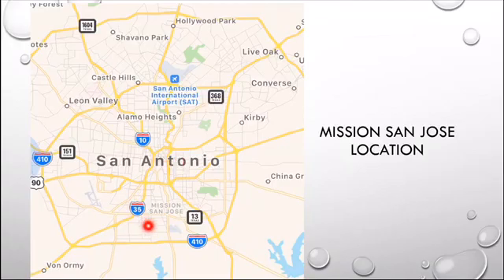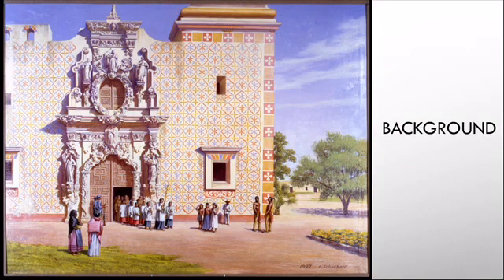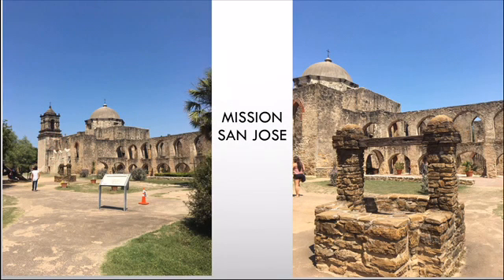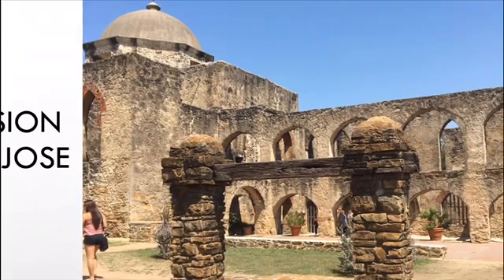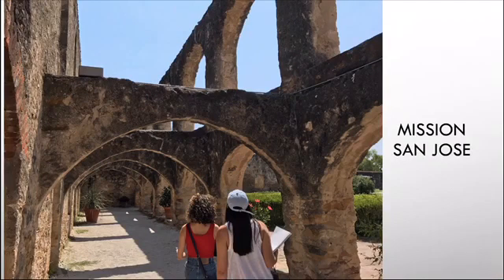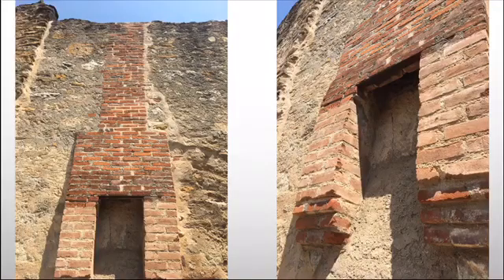Madalyn - Mission San Jose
Geography in my Backyard